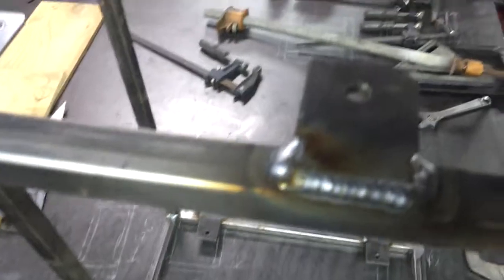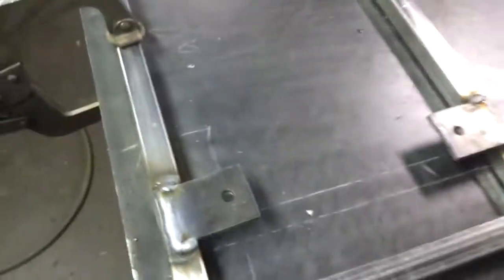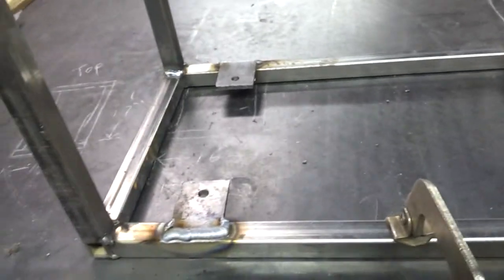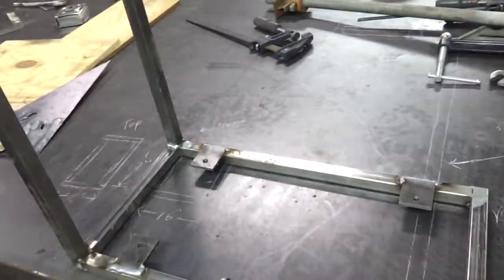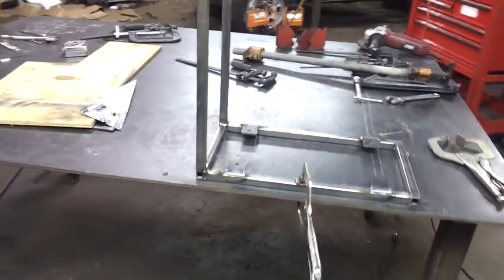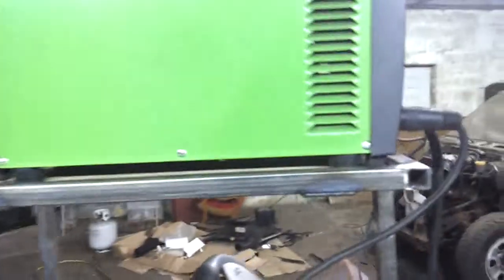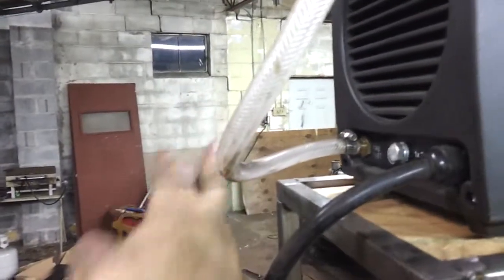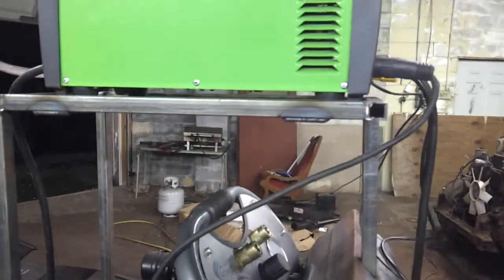Welding Cart Build (Part 3) Everlast Power Plasma 50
Everlast PowePlasma 50

California Air Tools 4620A Air Compressor

GOODYEAR 46542 3/8-Inch by 50-Foot 300 PSI Rubber Air Hose